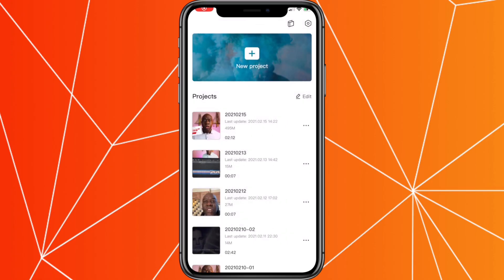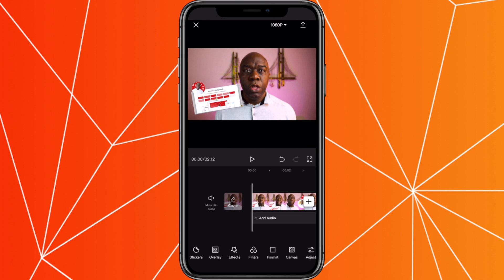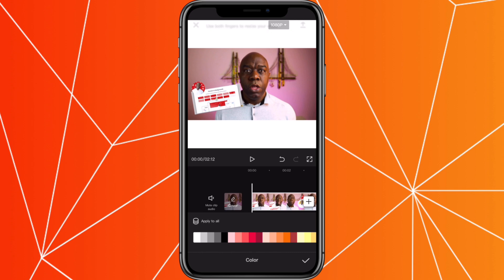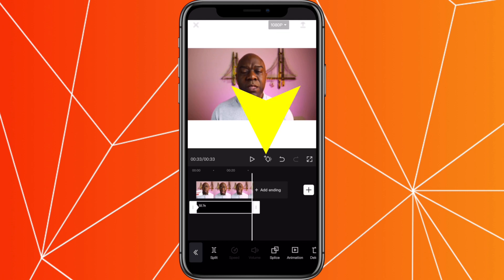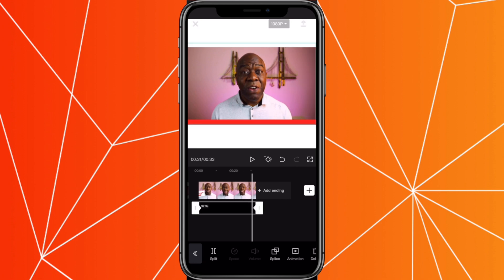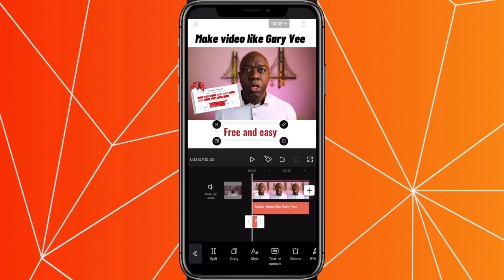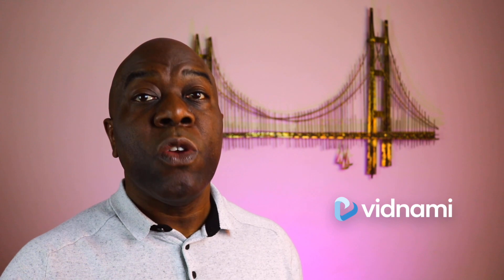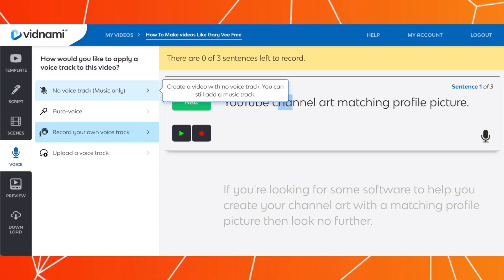How to add PROGRESS Bar to VIDEO - in CapCut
Do you want to know how to add PROGRESS Bar to your VIDEOS?

This is the fastest way to add a progress bar to your videos in CapCut.

Learn how to make a progress bar in Capcut in a few quick minutes with this free video editing App!

If you're trying to upload your video to Instagram, Youtube and put a progress bar on it, this will help show you how to achieve it in CapCut.

This is an easy & fast way to add a progress bar, with a graphic showing how much of the video has played and how much time is left in the video, on the screen.